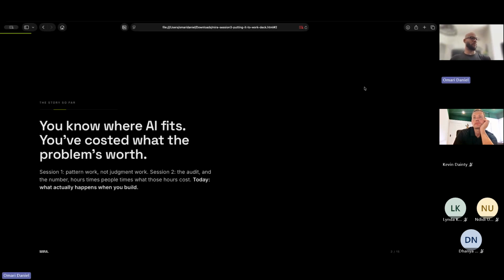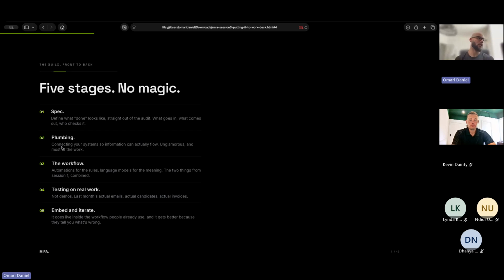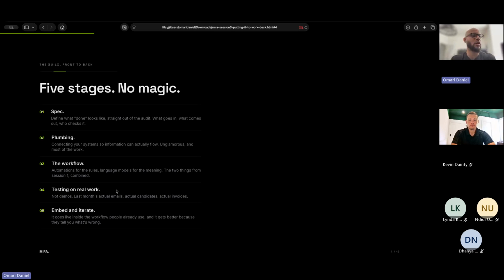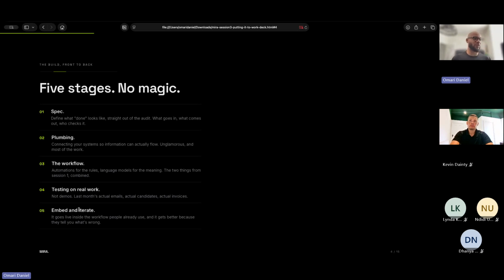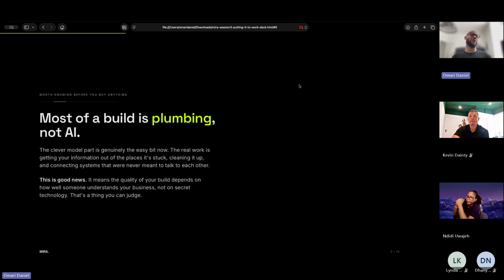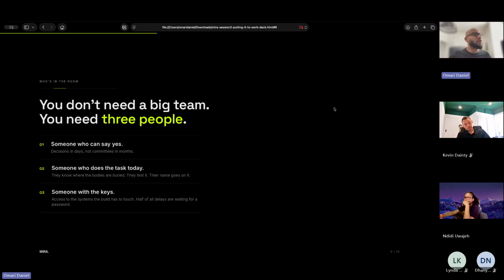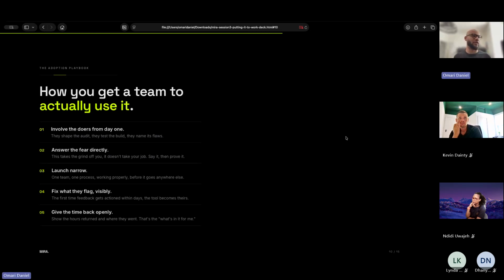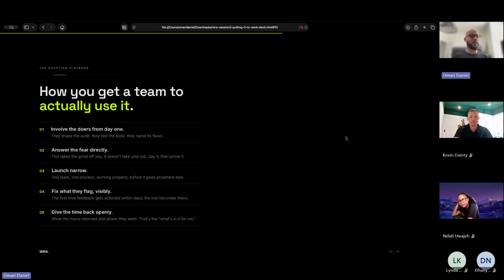Where AI Actually Fits: Putting It to Work - building and adopting AI that sticks